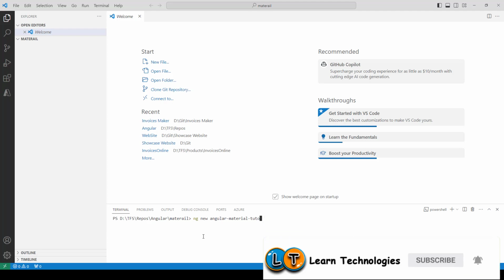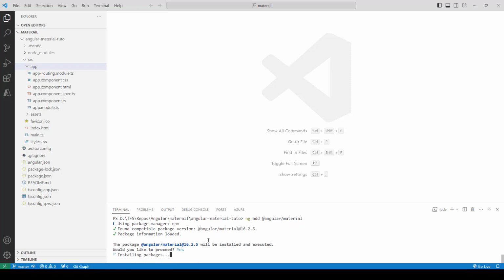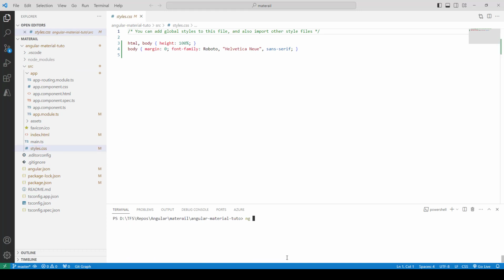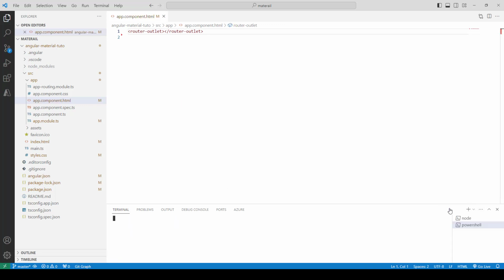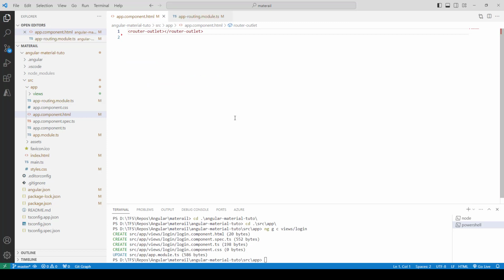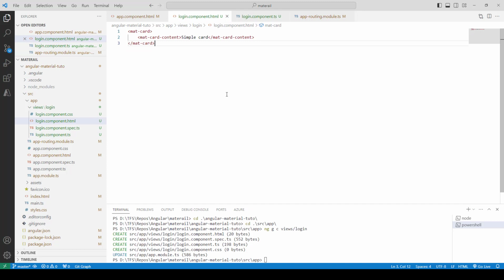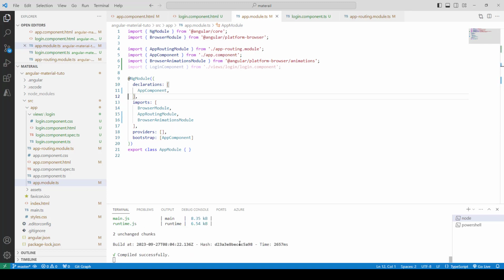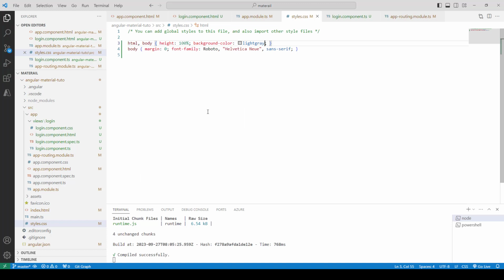Angular - Setup Angular Material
In this new tutorial, we will see together how to setup Angular material in new project.

⏱ Timestamps
00:00 - Create new angular project
00:24 - Install Angular material
01:25 - Add Card example
03:10 -  Demo